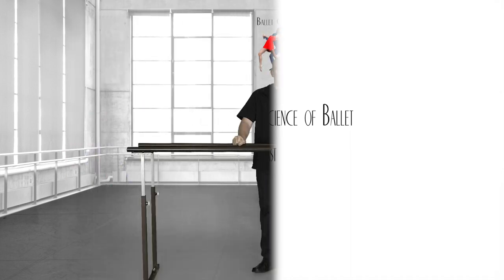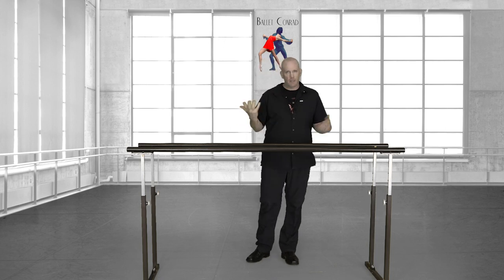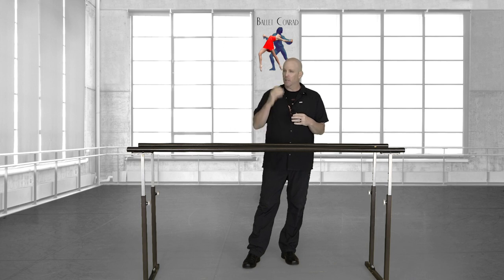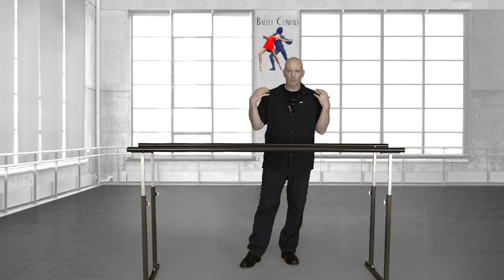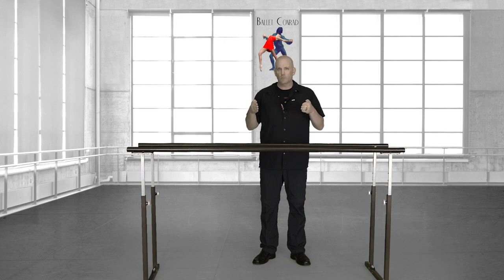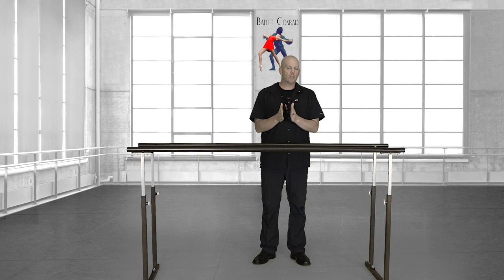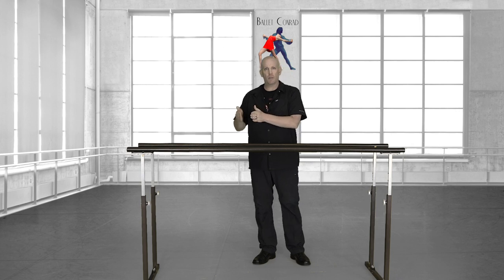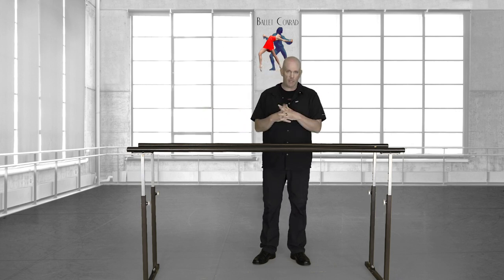344 - Key to Reopening Ballet